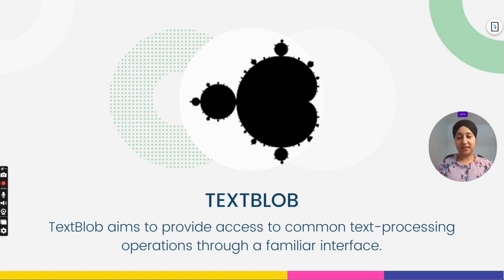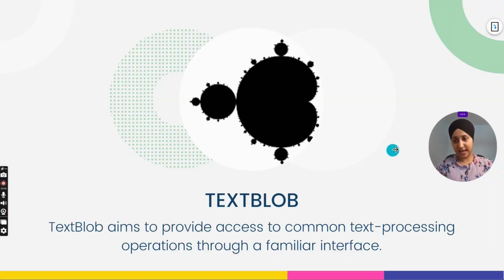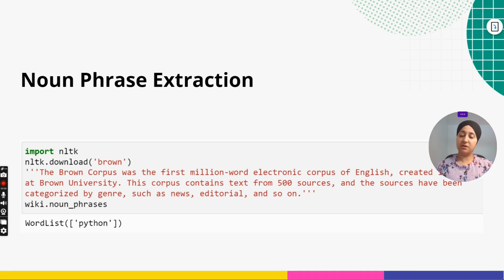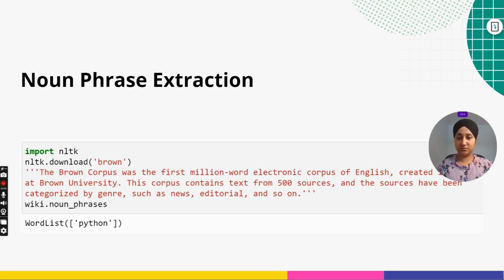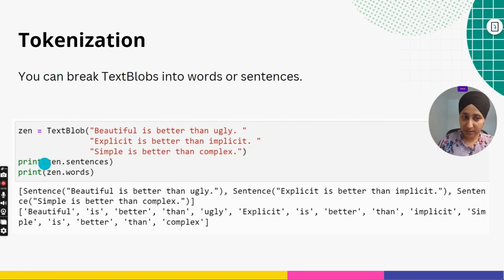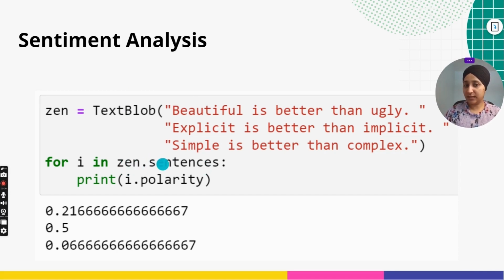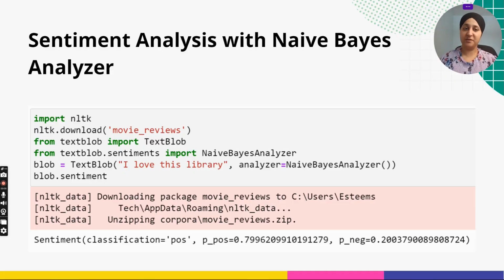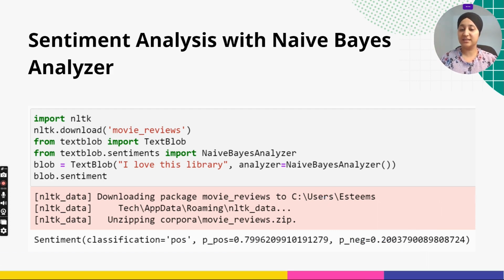Intro: TextBlob | nltk | POS tagging | Tokenization | Sentiment Analysis